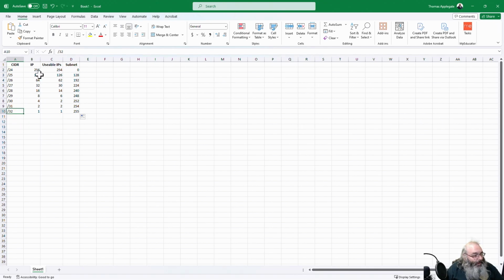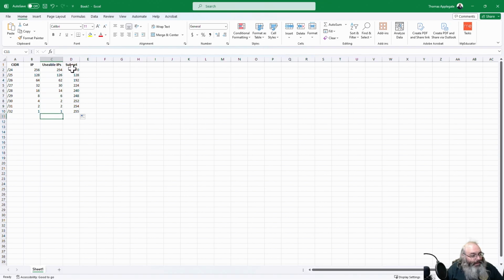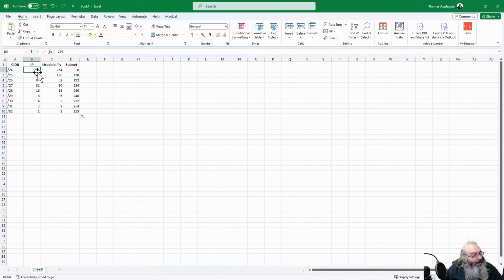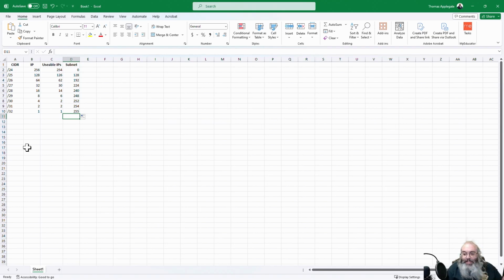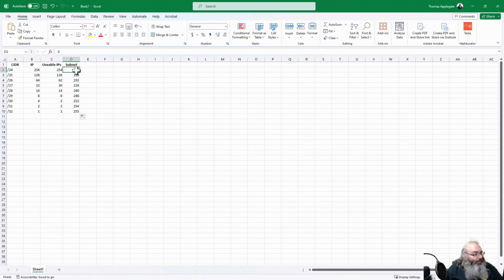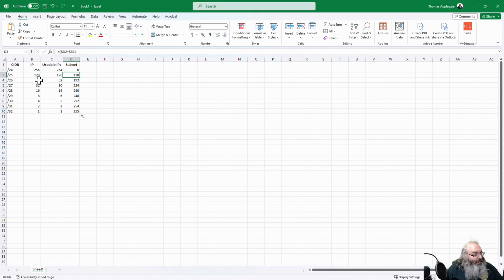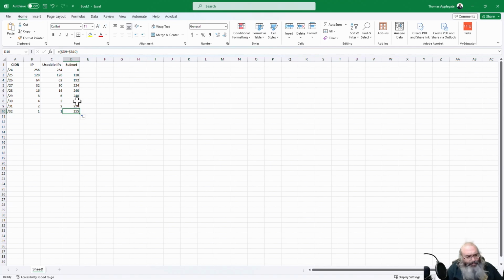Shortcut to Memorize Subnetting Network+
I recently took the network+ exam and people have been asking me how I memorized the subnetting information.

I created a quick video explaining how I memorized the subnetting information for the network+ examination.